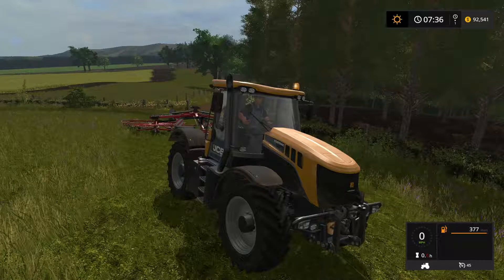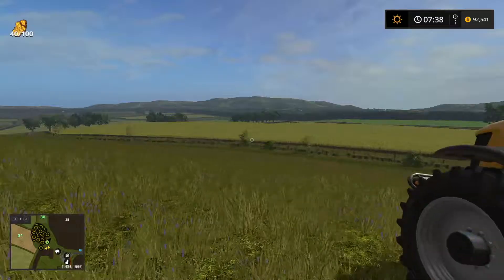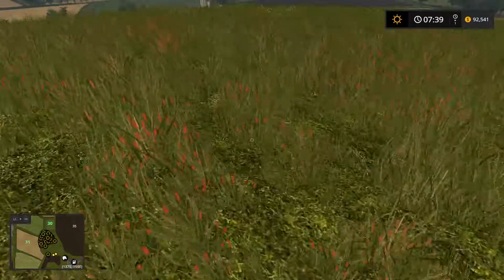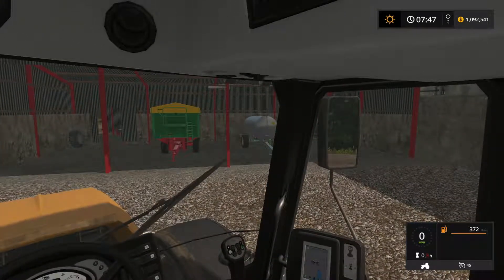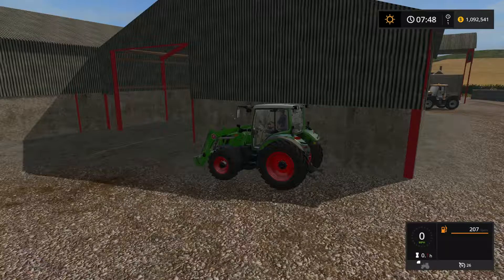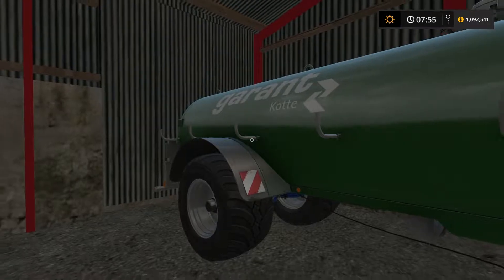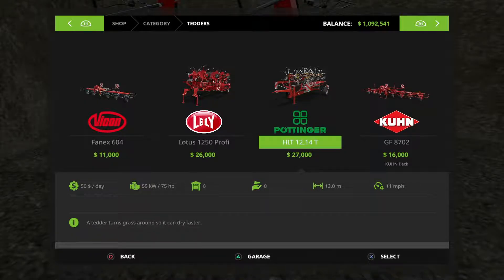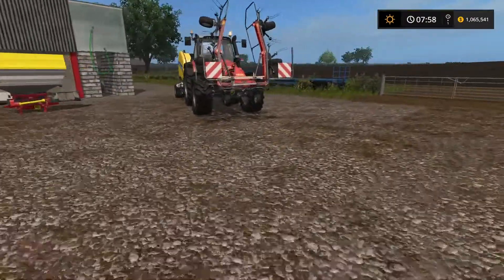Farming Simulator 17 Lawfolds Episode 3